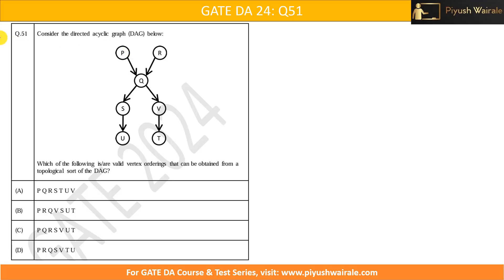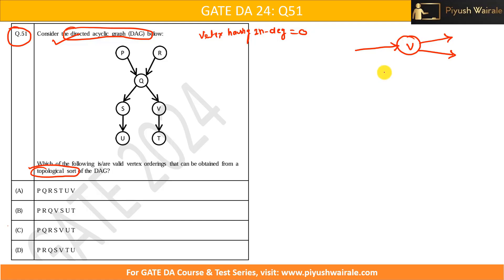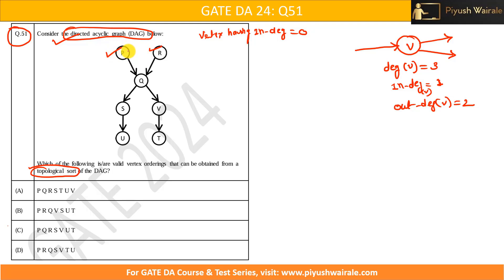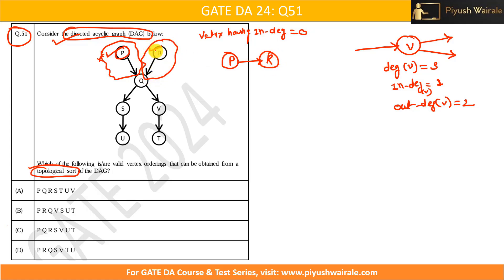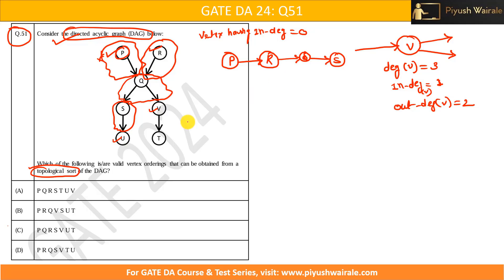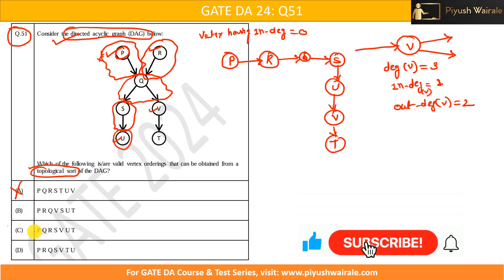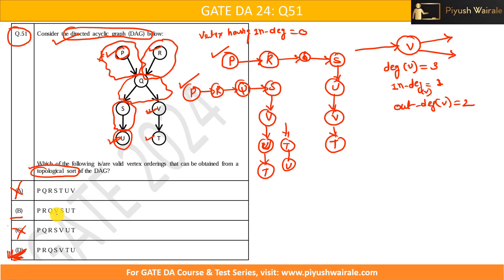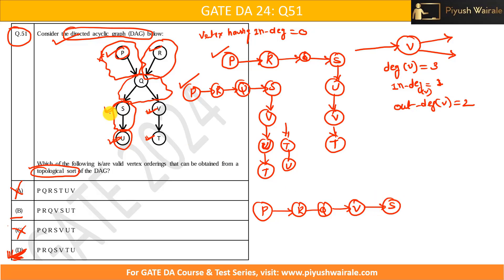GATE DA 2024 Solution : Q51 | GATE Data Science Previous Year Questions| Python DSA